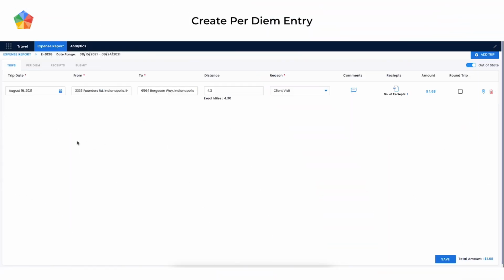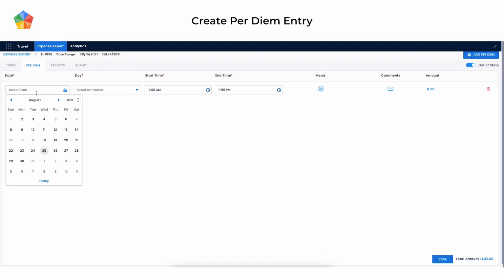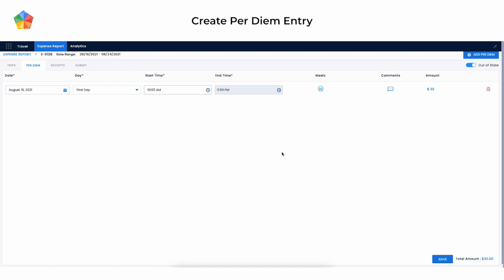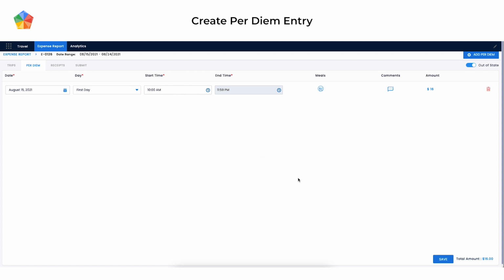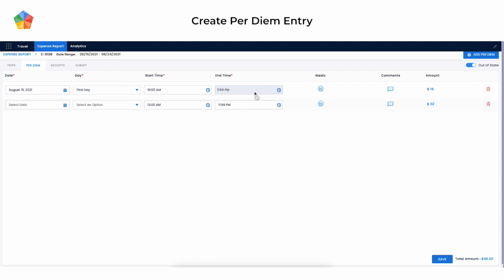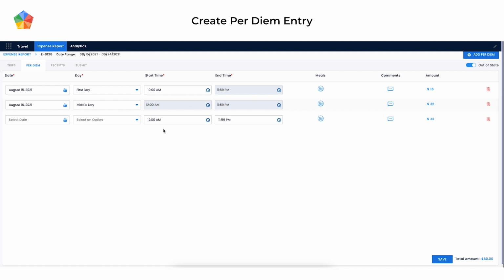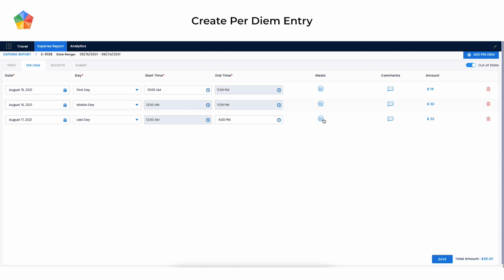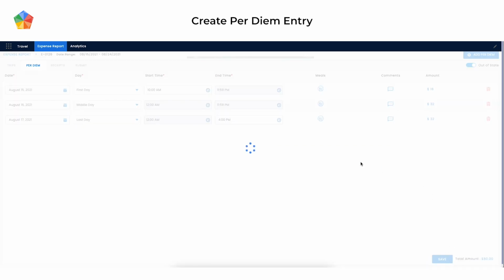Travel Module #2: Create Per Diem Entry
In this engaging video, we will guide you through the process of effortlessly creating a Per Diem entry within the Travel module, streamlining your expense management. Within this module, you'll find options such as Date, Day, Start Time, End Time, Meals, Comments, and Amount.

To cater to caseworkers who frequently travel out of state, the module offers a dedicated "Out of State" option. With this, caseworkers can now effortlessly log their meal expenses, specifying meal types, adding essential comments, and recording the precise expenditure for each meal. The Comments field (sometimes mandatory) allows users to enter any additional information to make the processing of per diems easier and faster.